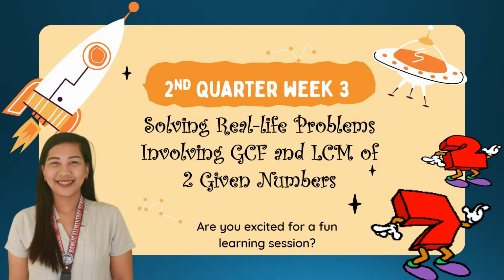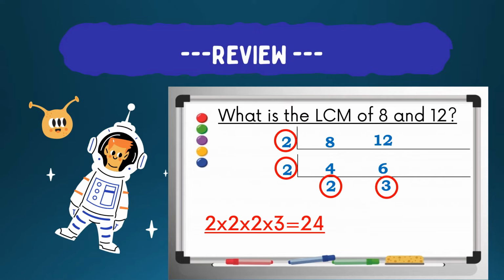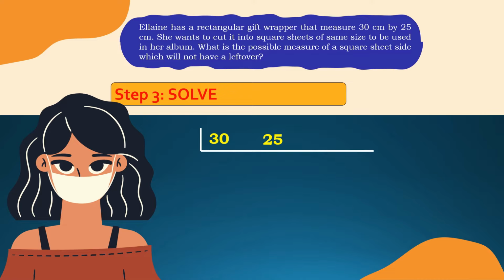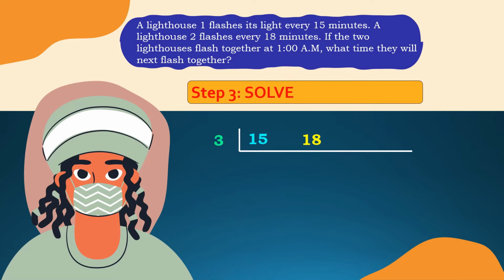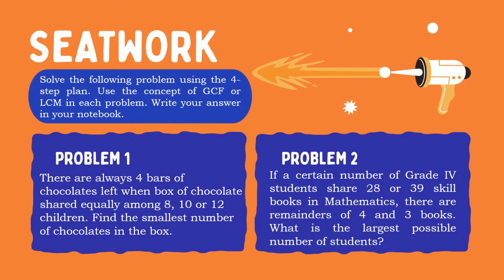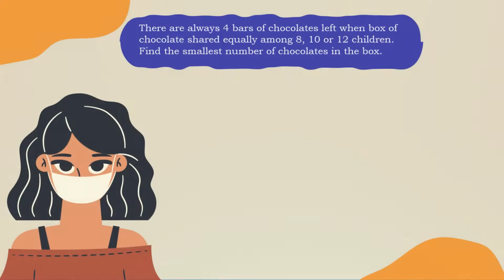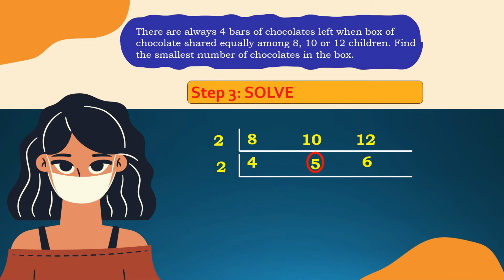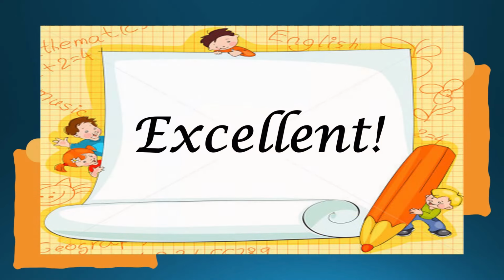Solving Real life Problems Involving GCF and LCM of 2 Given Numbers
GRADE 4 MATHEMATICS 2nd Quarter
WEEK 3: Solving Real-life Problems Involving GCF and LCM of 2 Given Numbers
Module Page: 17-19
This is an interactive video tutorial wherein learners will be able to solve real-life world problems involving GCF and LCM of 2 given numbers.
M4NS-IId-70.1. Activities and assessments are also provided to measure mastery of the lessons. Correct Answers in each activity are also provided to let learners check their work.